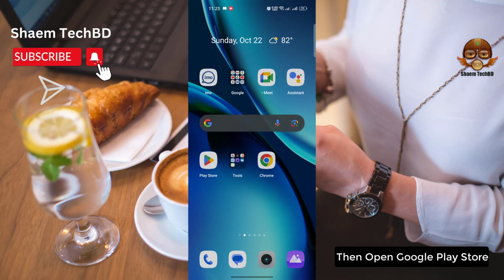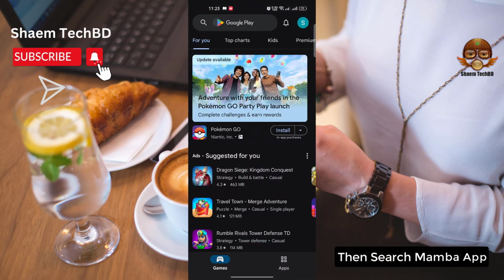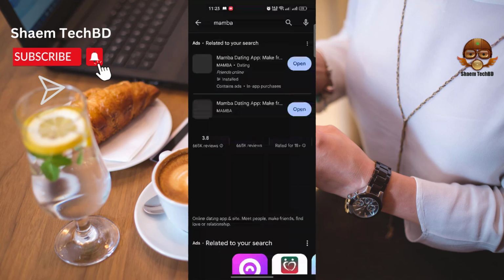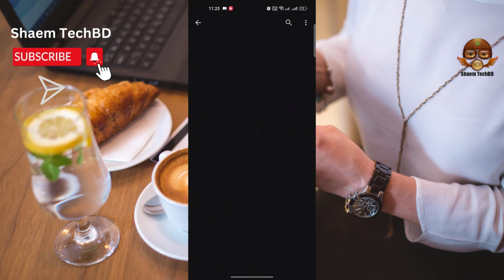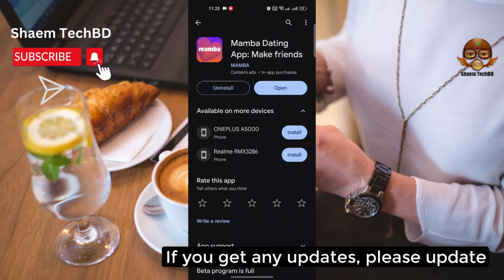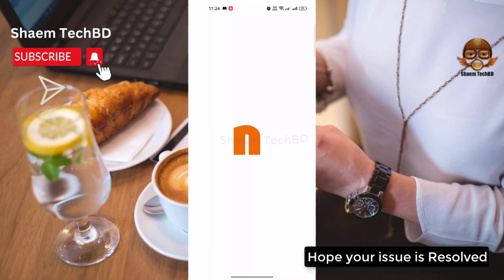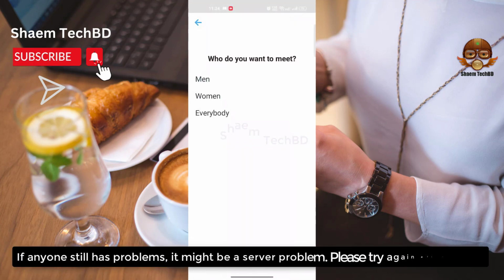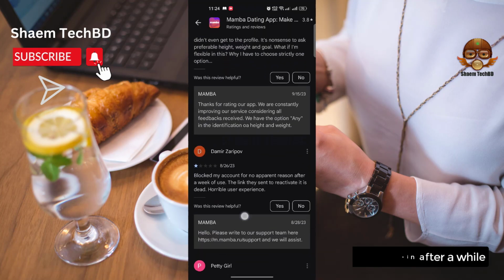How to Fix Mamba App Photos don't load in Android After New Updates